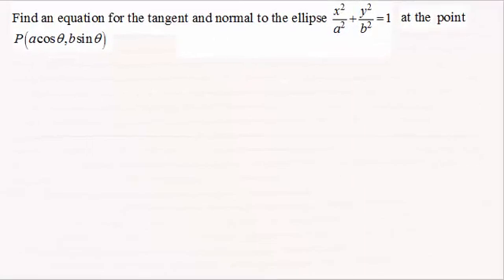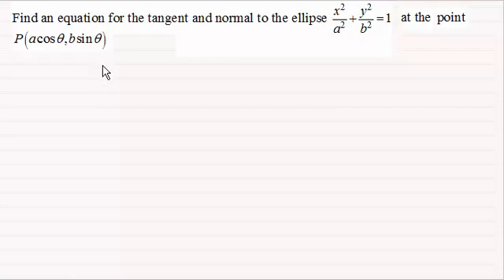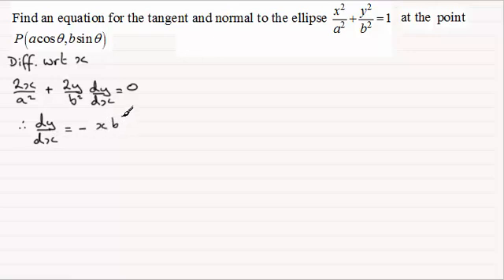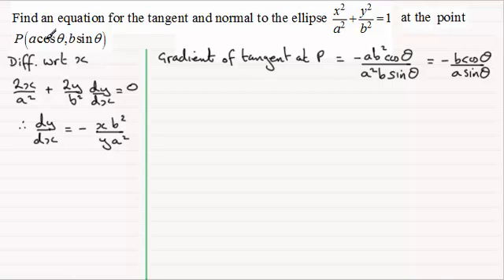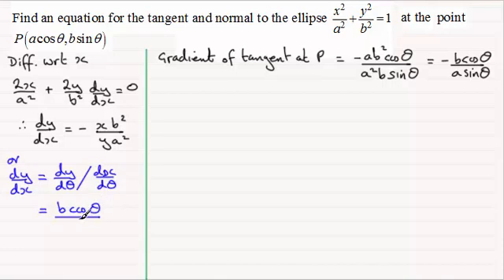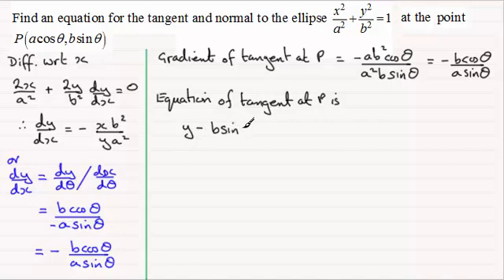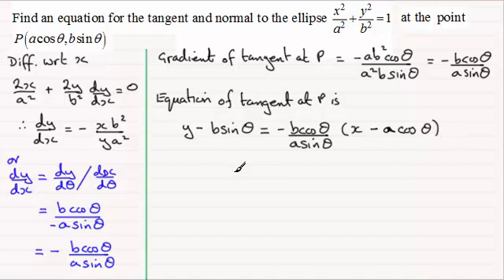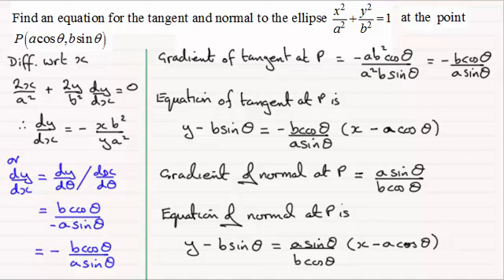Tangents and normals to an ellipse (parametric form) : ExamSolutions Maths Revision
for the index, playlists and more maths videos on tangents, normals, ellipse and other maths topics.